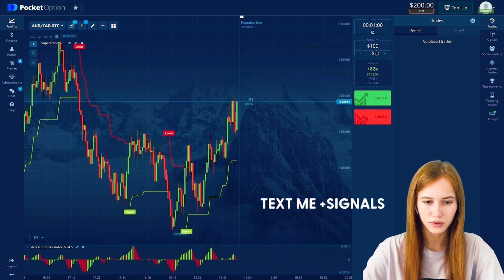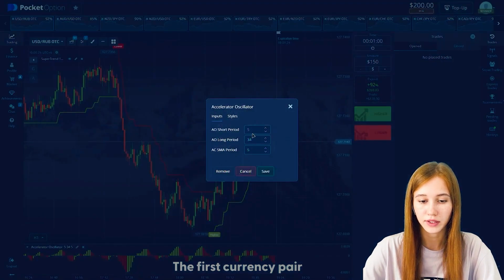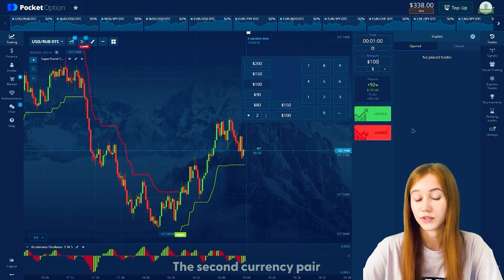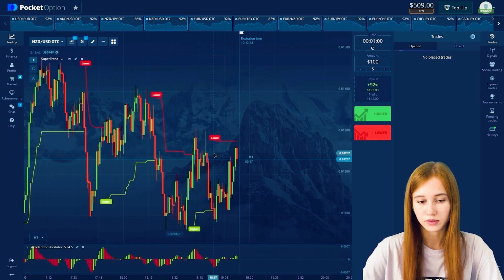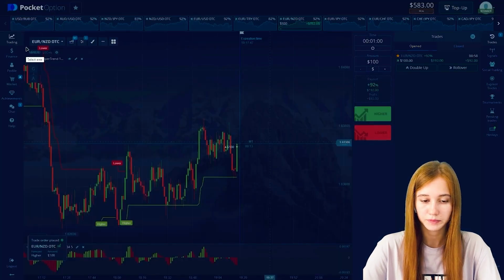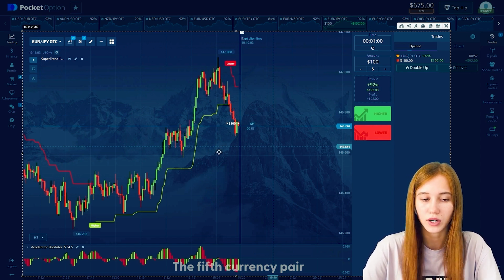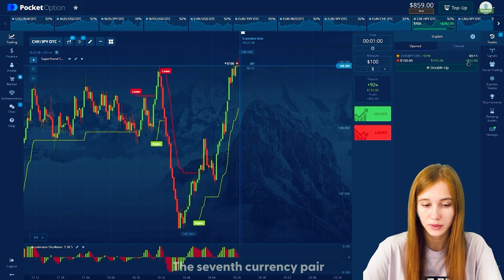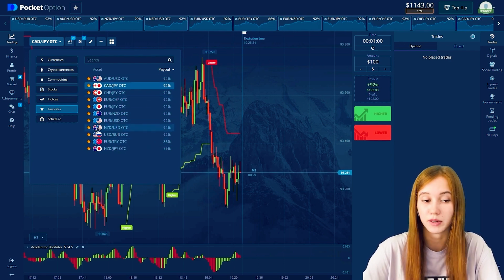🤖 TURN $1 👉 $8,494 🤑 QUOTEX AI TRADING ⭐ AI TRADING BOT QUOTEX 🎯 BINARY OPTIONS TRADING